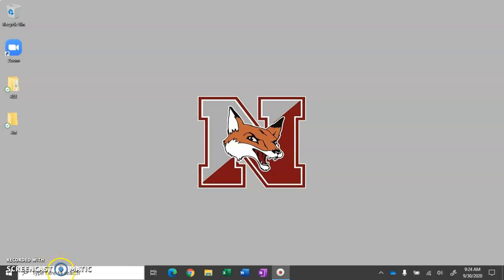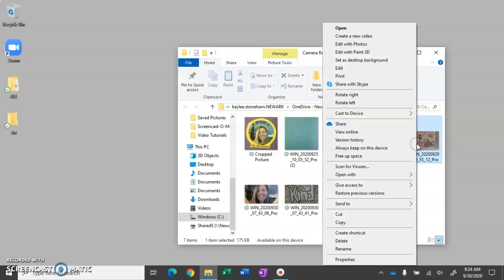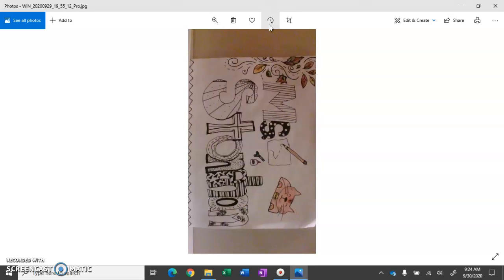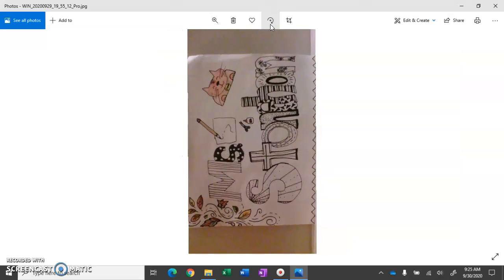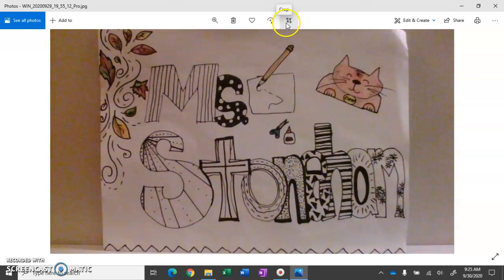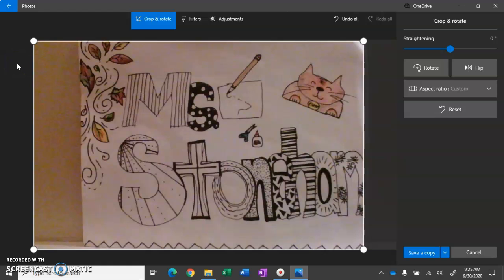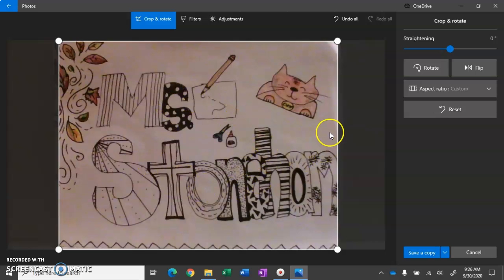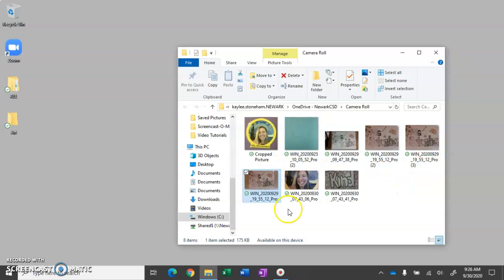How to edit and crop photos